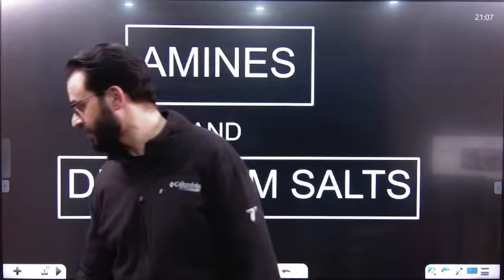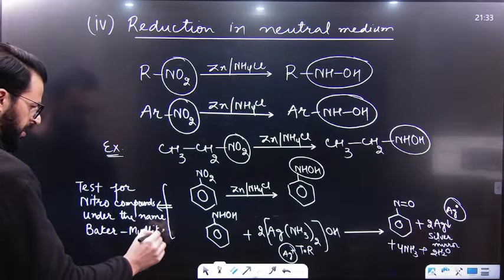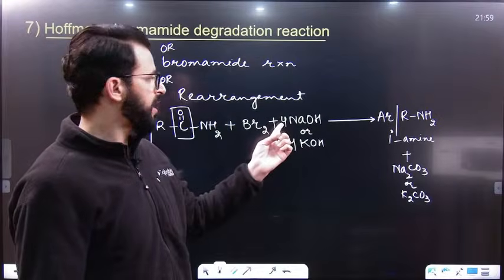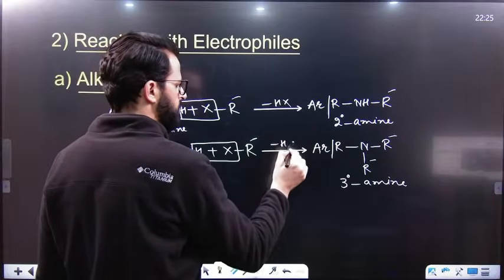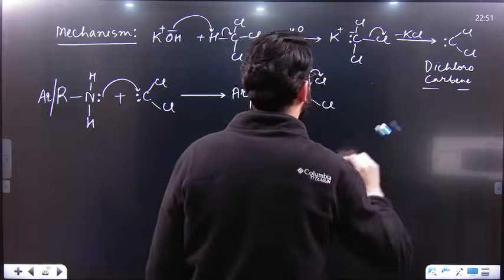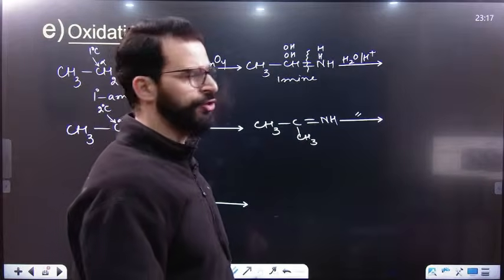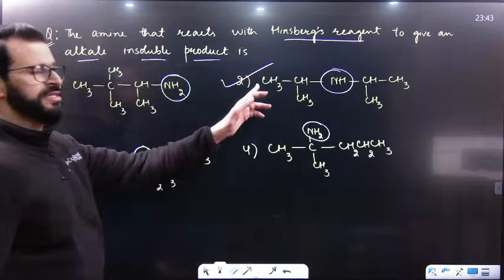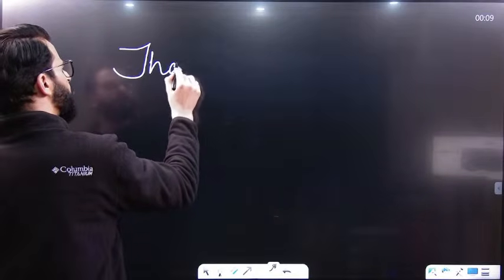Amines Complete Chapter in One Shot | NEET 2026 | KK Sir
Never before. Never again. 🔥
NEET prep at its lowest-ever price is LIVE.
Grab it before March 27!

Master the full Amines chapter in one powerful session with KK Sir 🚀
Covers all key concepts, reactions, mechanisms, and NEET-level questions.
Perfect for quick revision and boosting your organic chemistry score.
Includes tricks, shortcuts, and important PYQs for better understanding.
Don’t miss this high-weightage topic for NEET 2026 preparation! 🔥